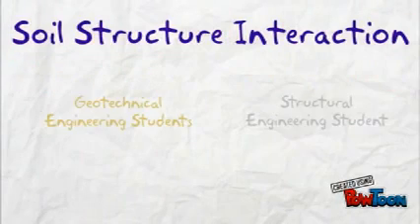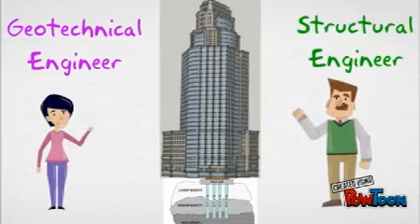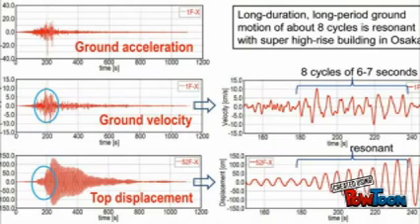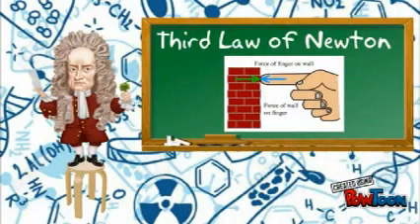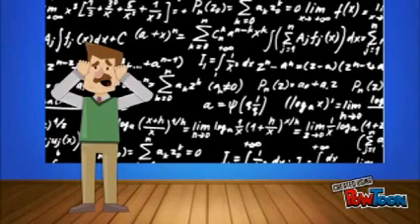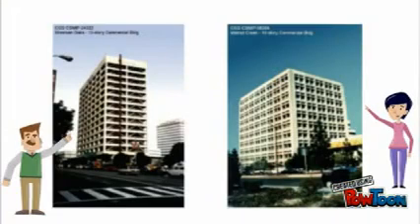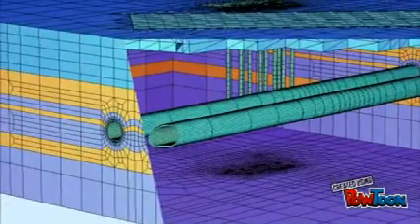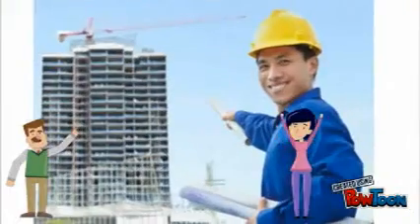University of Texas-Rio Grande Valley 2016 Geo-SEI Student Geo-Video Competition - Honorable Mention